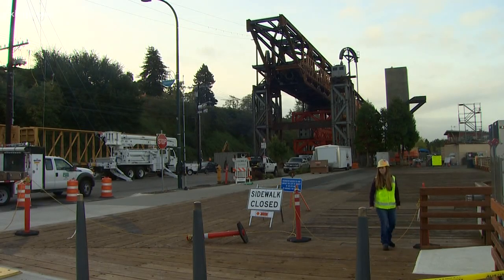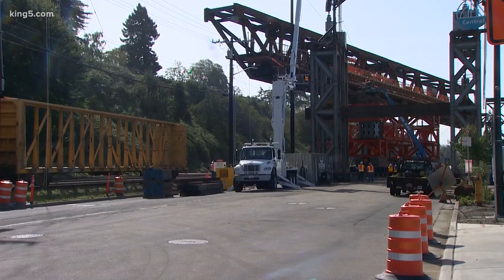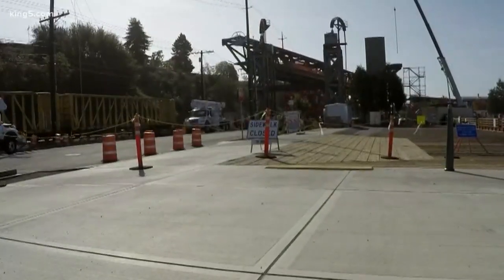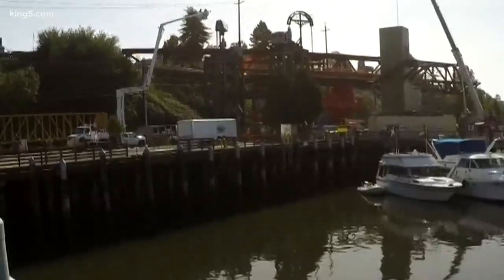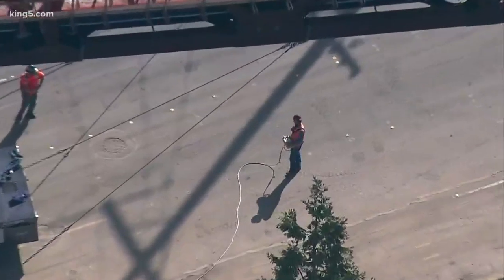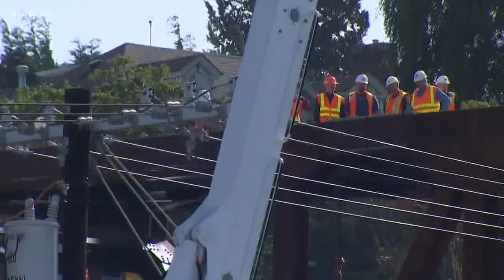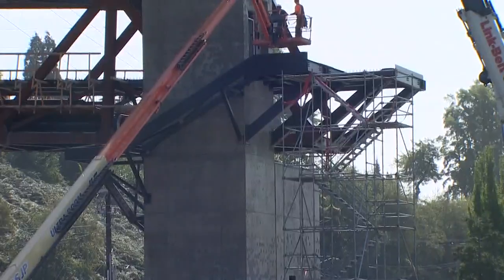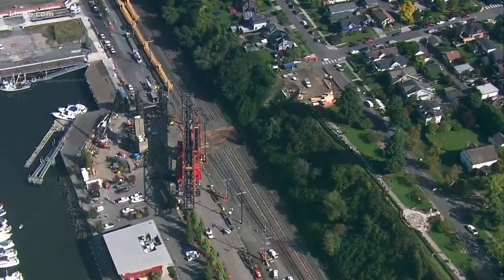Million-pound Grand Avenue Park Bridge moved into place in Everett: ‘Like threading a needle’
An impressive feat of engineering took place in Everett Wednesday as the new million-pound Grand Avenue Park Bridge was lifted and set into place. The pedestrian bridge will allow people in north Everett to walk down to the redeveloped waterfront.